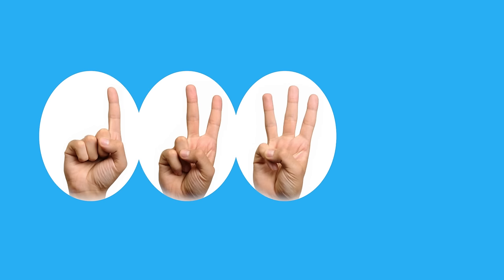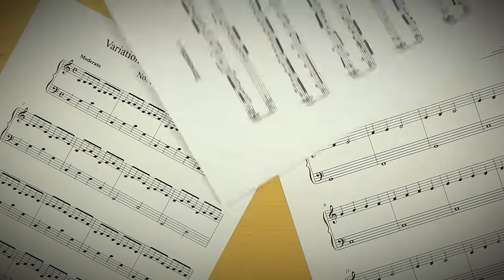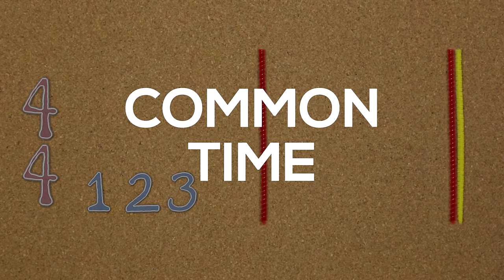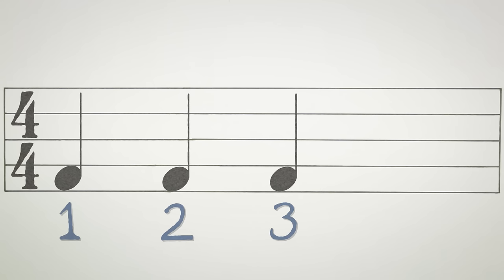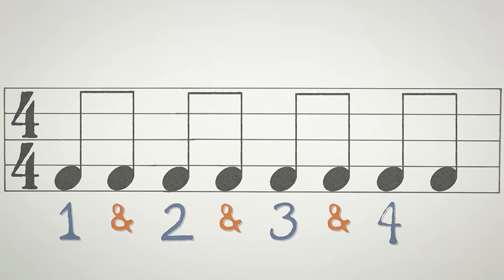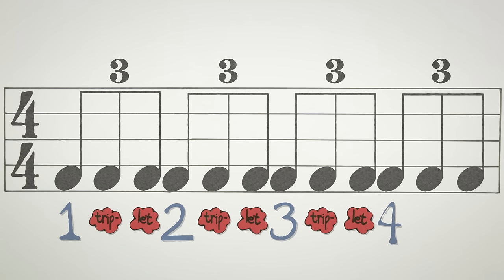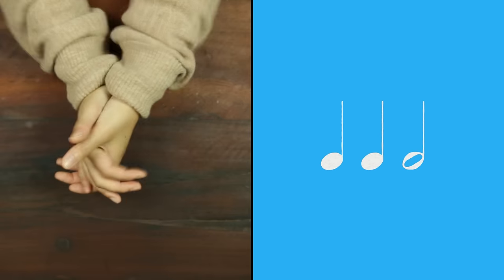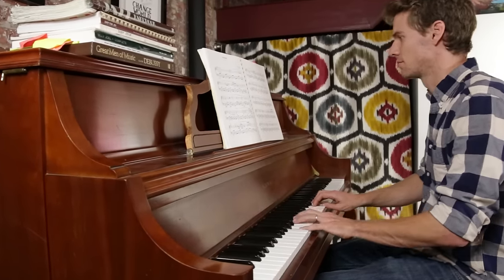How to Read Music - Episode 4: Counting and Clapping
Counting and clapping will help you to keep track of both the rhythm and beat of a song. Learn to count notes out loud and with clapping to get started sight reading your music. This is episode 4 of Soundfly's free course "How to Read Music." Watch the next video in the series

For more, sign up for the full course where you'll find free printable copies of easy exercises to help improve your sight-reading!

"How to Read Music"
Produced by Soundfly, with your host Ian Temple